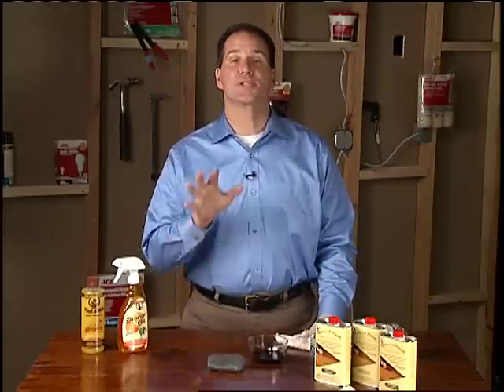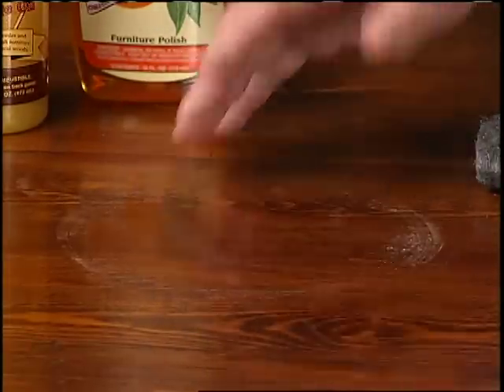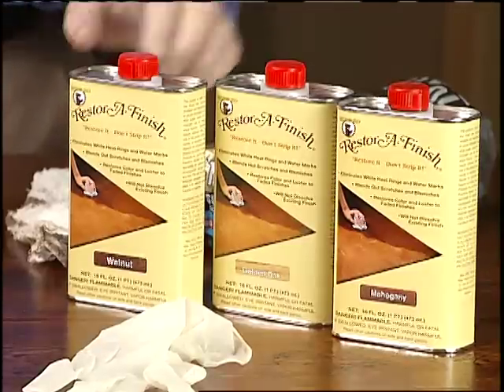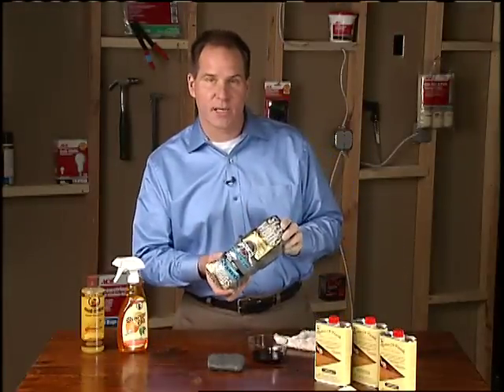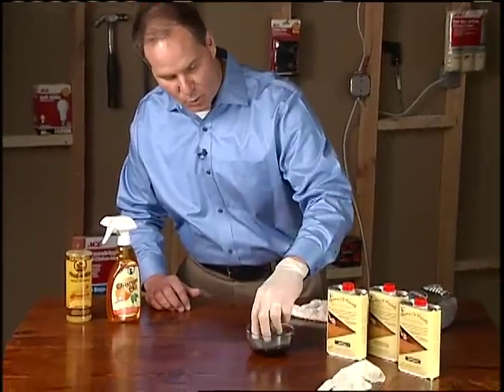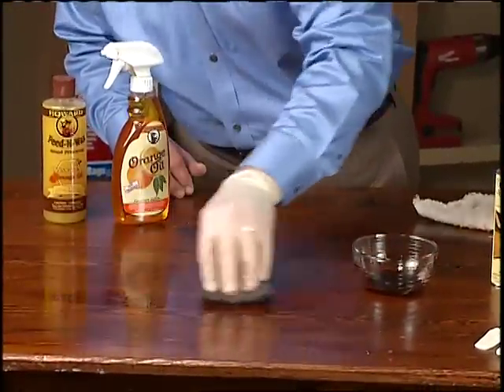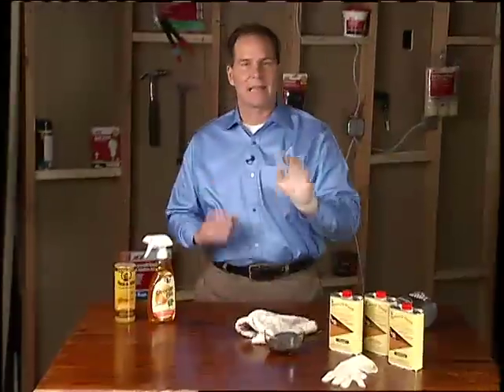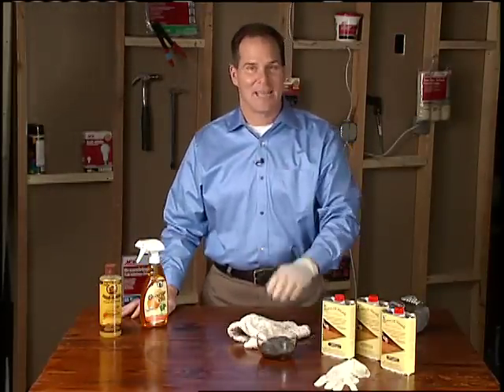HouseSmarts "Restor A Finish" Episode 24